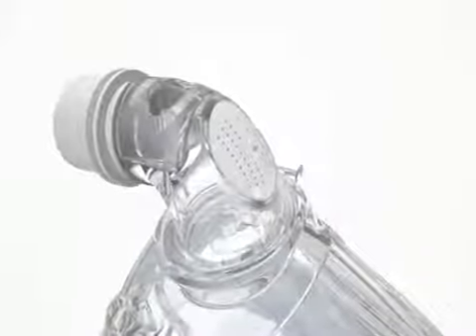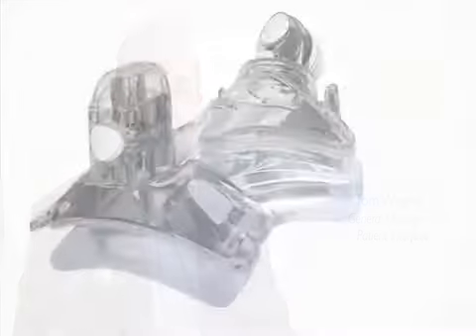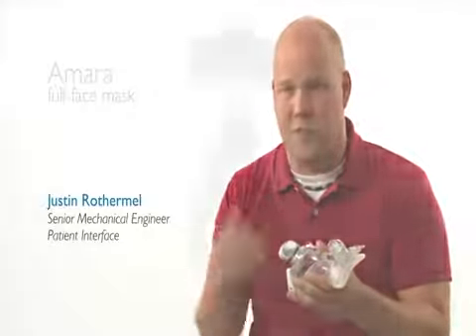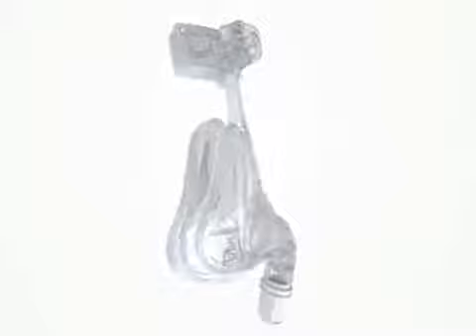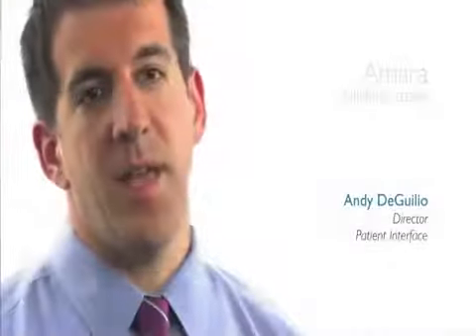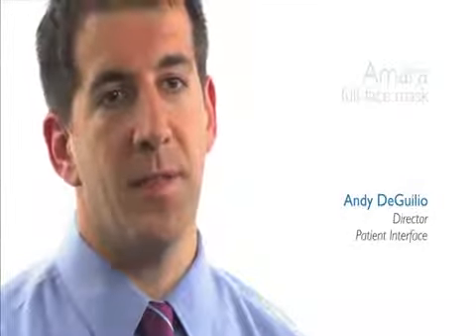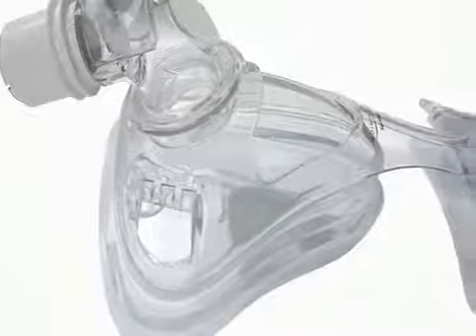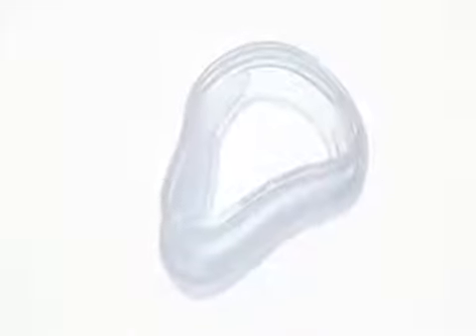Amara_Testimonials / Phillips Respironics - by 1800CPAP.COM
Listen to the testimonies from Phillips Respironics Project manager, General manager and the engineer that designed the Amara Mask.